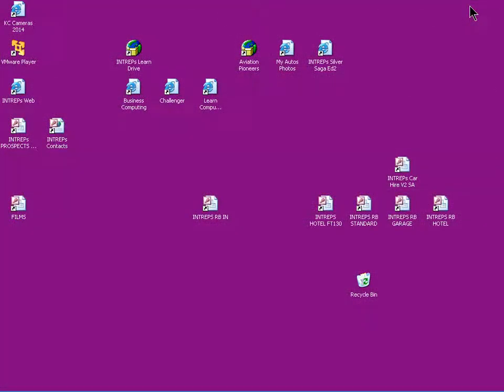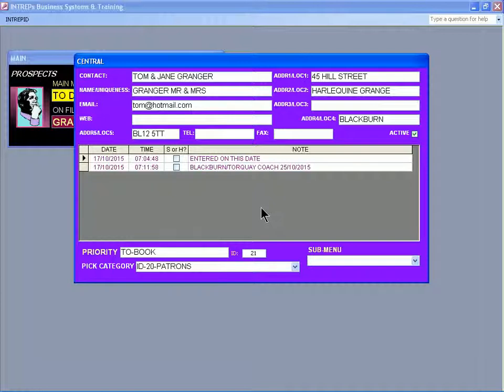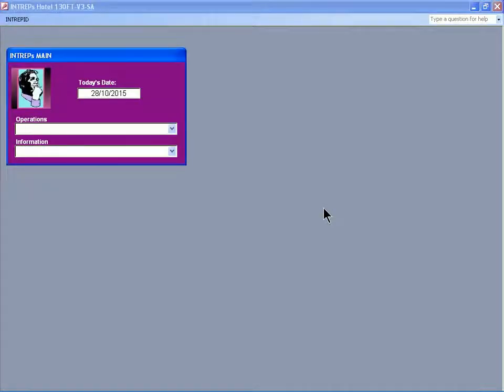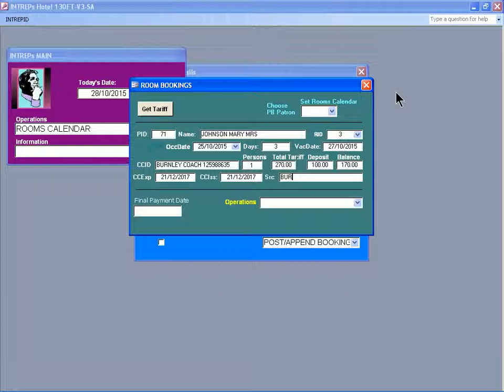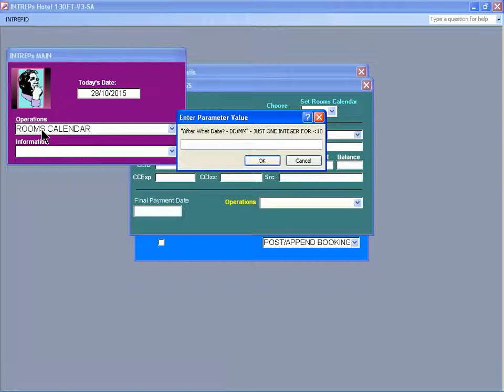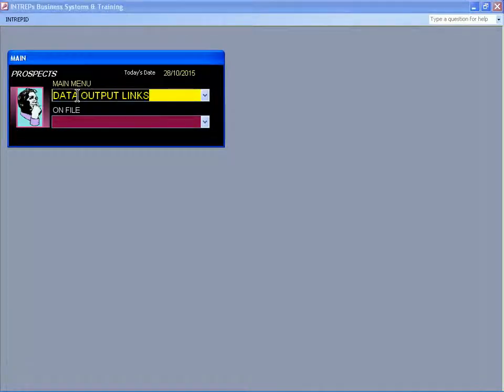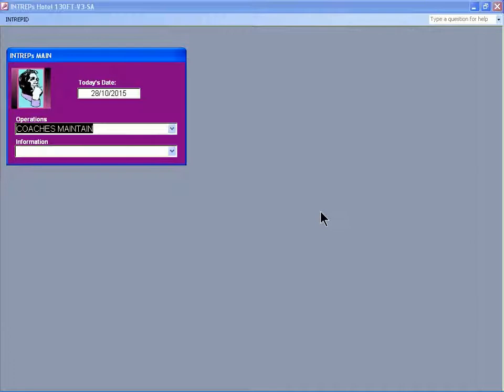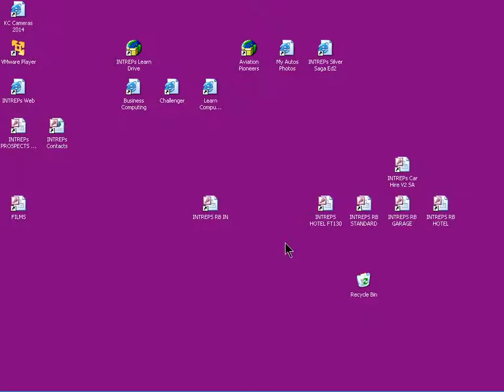INTREPs 'Hotel-FT130' Accommodation Booking & Confirming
Transferring 'Prospects-V2-LAN' source data into 'Hotel-FT130'. Booking and producing related financial records, along with auto-confirmation emails.